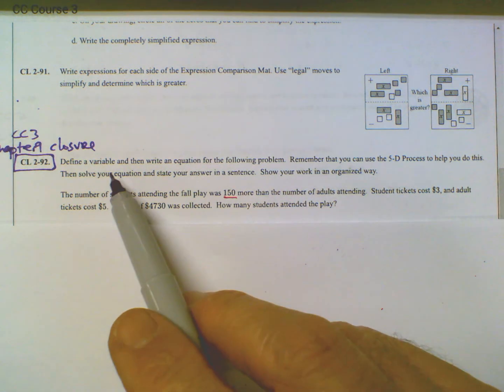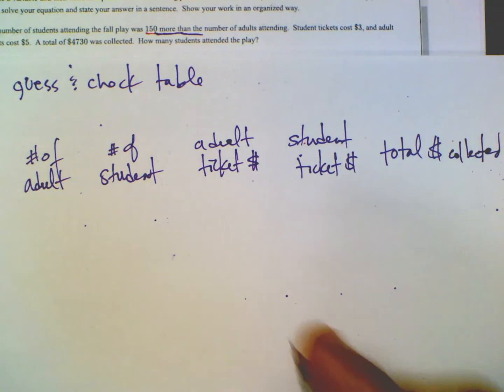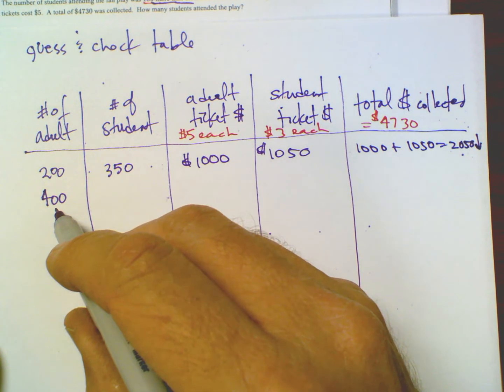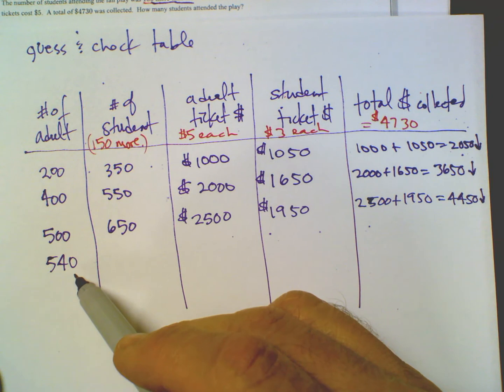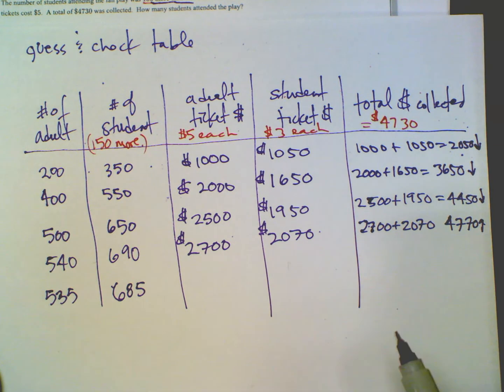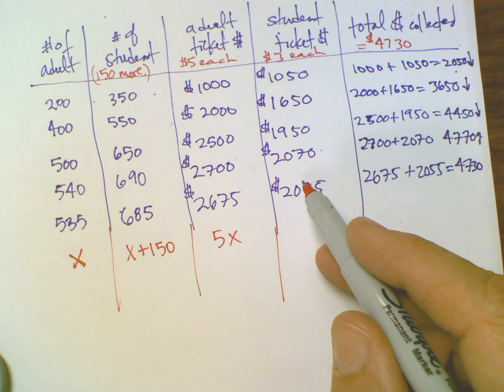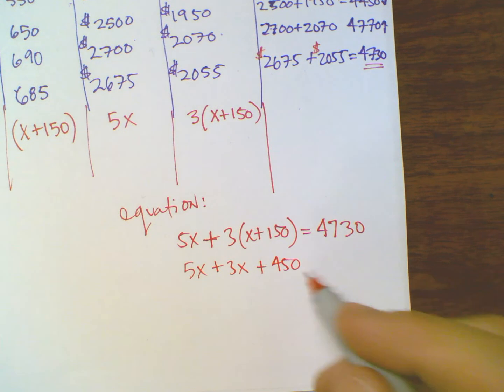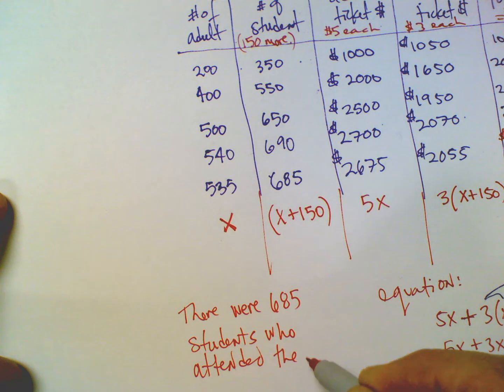CPM CC3 Chapter 9 Closure #2-92 (using a Guess & Check table to write the equation)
Learn with Mr. Dell as he explains how to use a guess and check table in order to write an equation for solving a word problem.